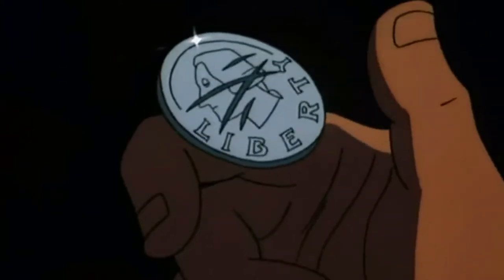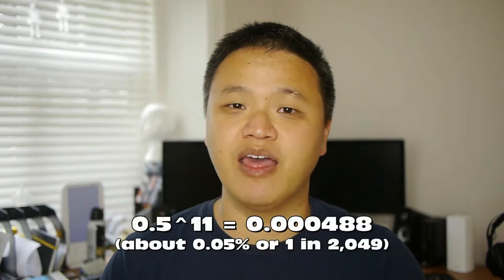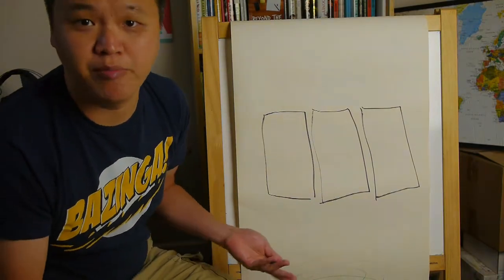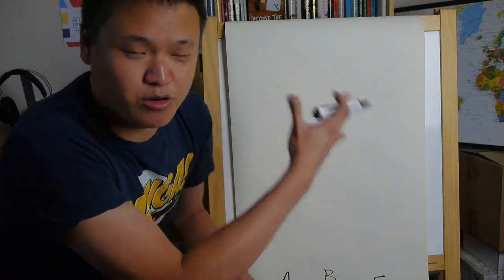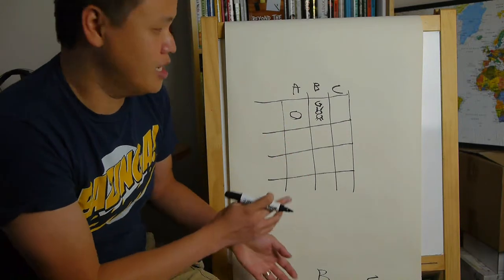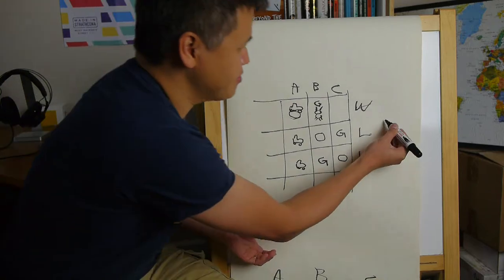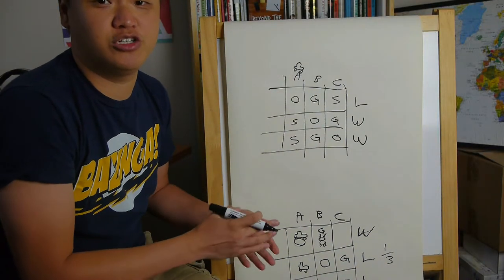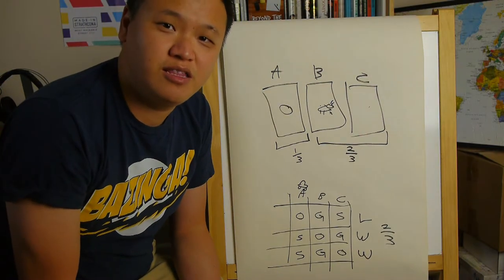The Obvious Answer Is a Goat (with the Monty Hall Problem) - Vlog #42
- Just because something seems obvious doesn't mean that it's right. May I present the Monty Hall Problem.

Panasonic GH2
Panasonic 20mm f/1.7
Rode VideoMicro
Canon ELPH 340 HS
ZTE Axon Pro
Polaroid Cube+
Polaroid Tripod Mount
Polaroid Waterproof Case
GorillaPod Focus
Andoer Ball Head
Transcend DrivePro 520

--- COLLABORATION? ---
Do you represent a brand or company? Interested in being featured in a video, on the blog, or through social media? Are you a fellow YouTuber and want to collaborate on something awesome together? Do you make your own music and want me to use a song in a future video? Hit up my contact page and let's get it done!

--- NEW AROUND HERE? ---
Hi! I'm Michael. I'm a freelance writer, stay-at-home dad and voracious foodie. I toss up some random videos from time to time too. You know, for science.

Got questions or feedback? Let 'er rip in the comments section. As you were.